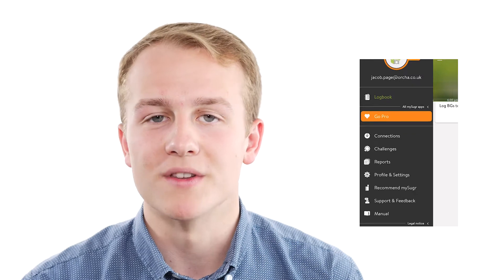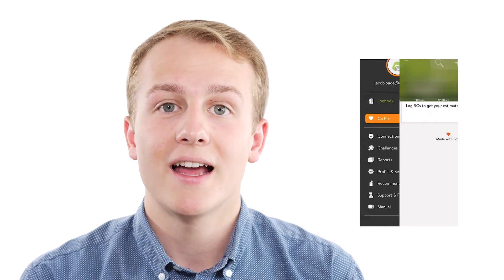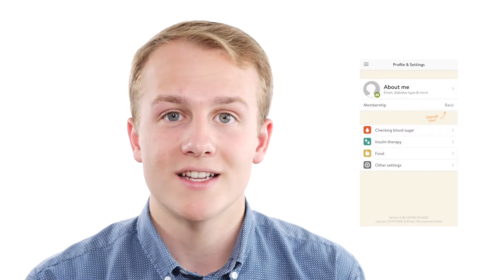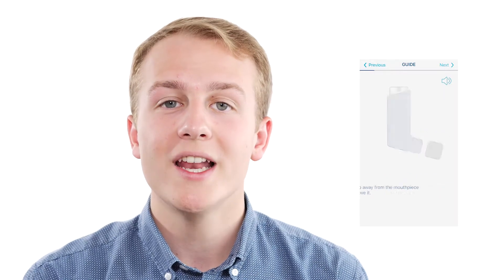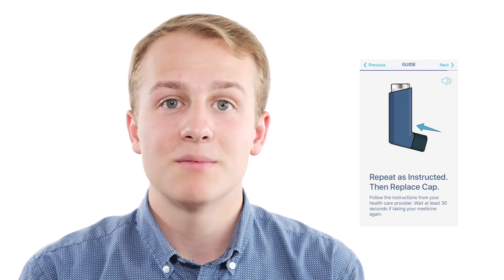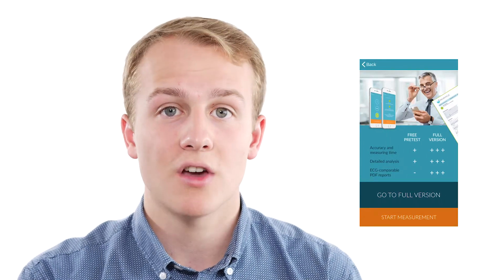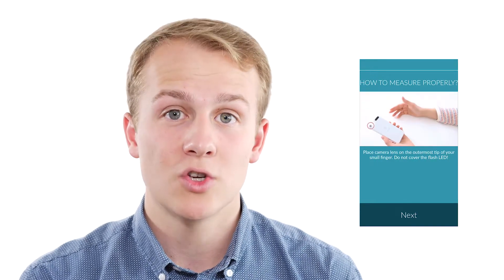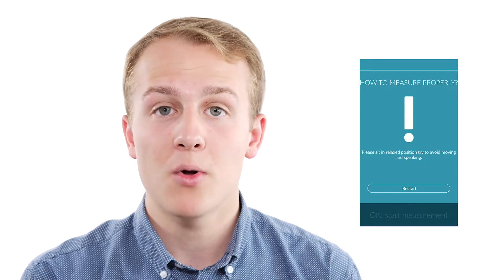3 of ORCHA's favourite apps for long-term conditions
Diabetes, COPD and Heart Conditions can be better managed easily using health apps. Check out the detailed reviews on ORCHA's site: